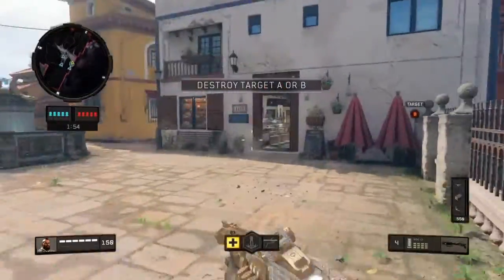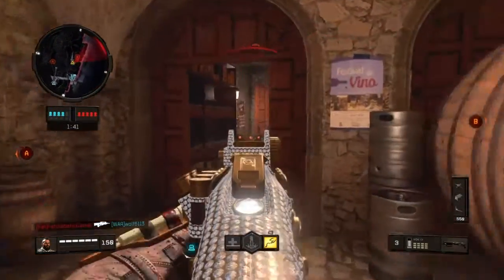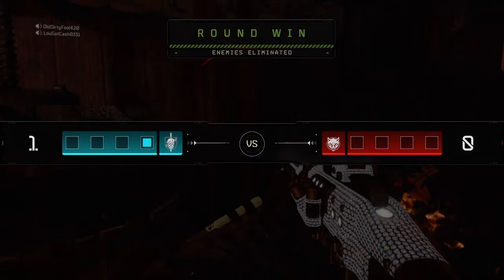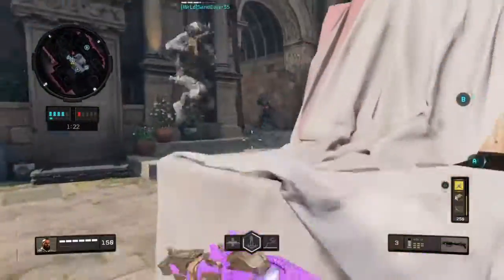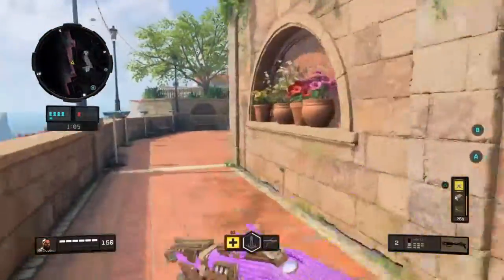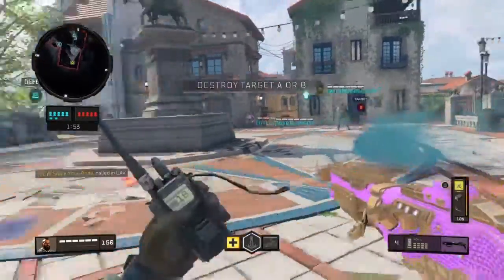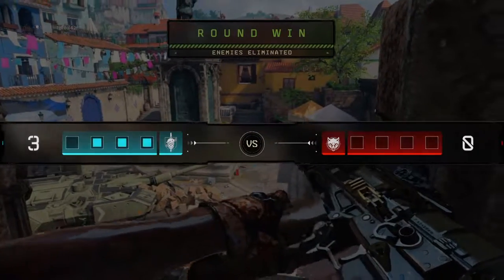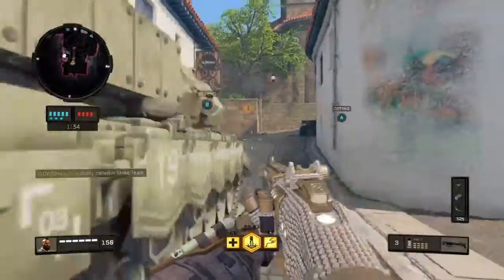Bo4's mog 12 is a hack in search and destroy.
This gun is to strong.